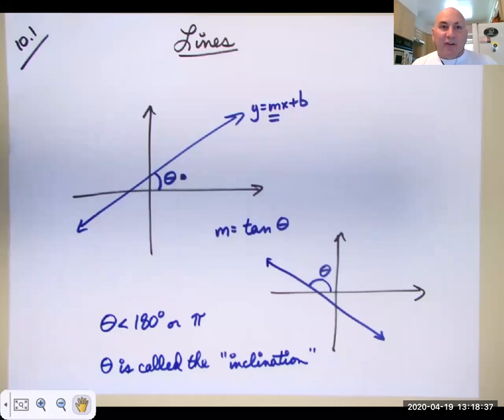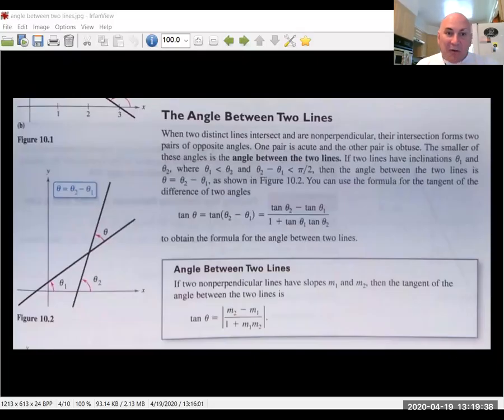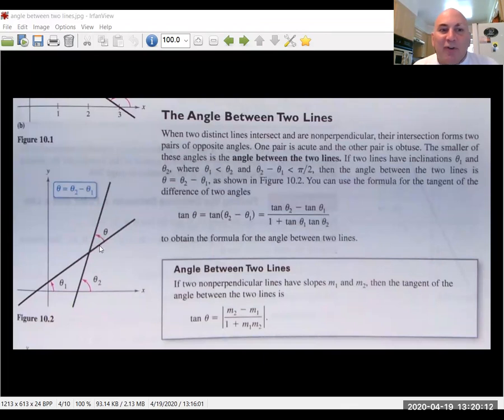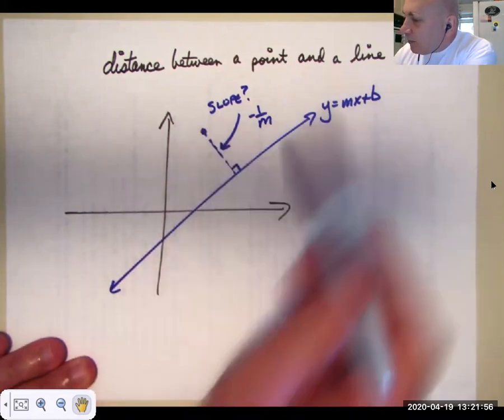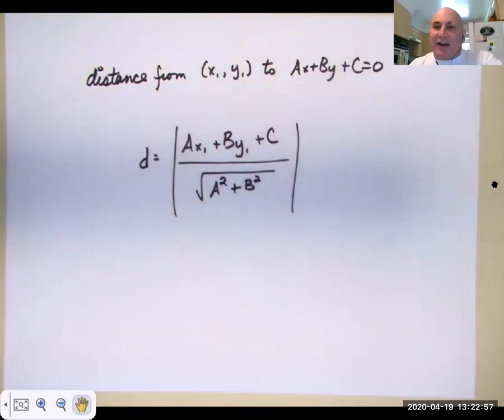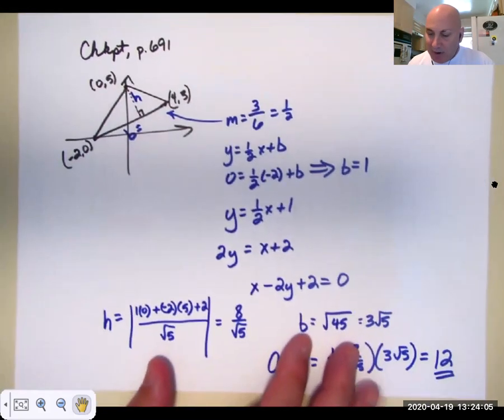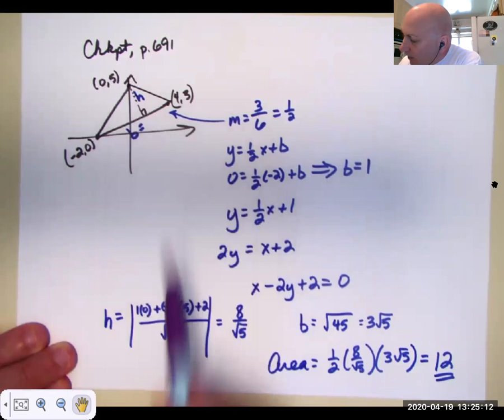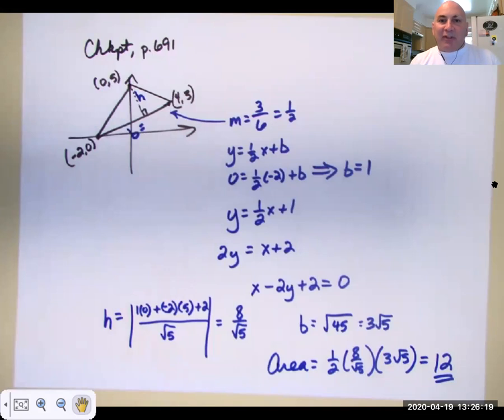10 1 Lines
This video introduces the inclination of a line, the acute angle between two intersecting lines, and how to use that information to find the area of a triangle given only its vertices.  Very cool!